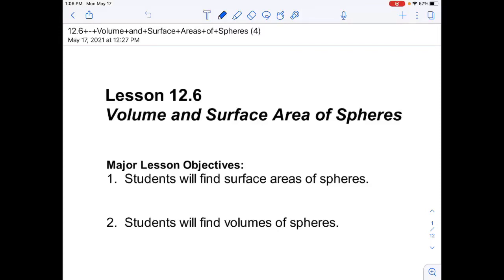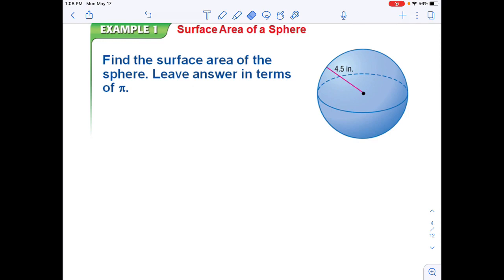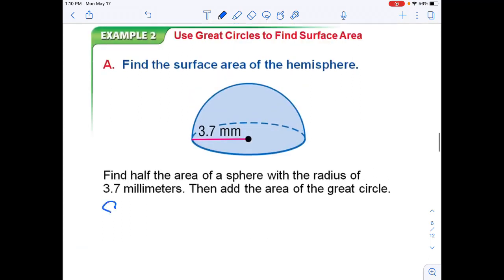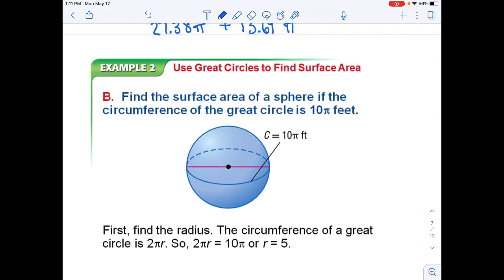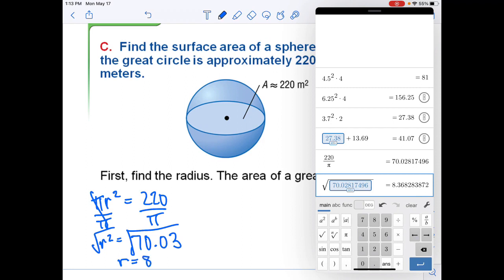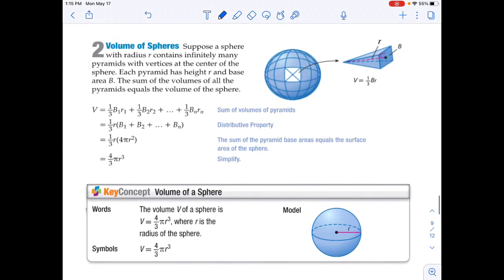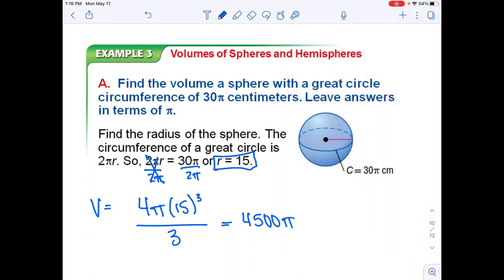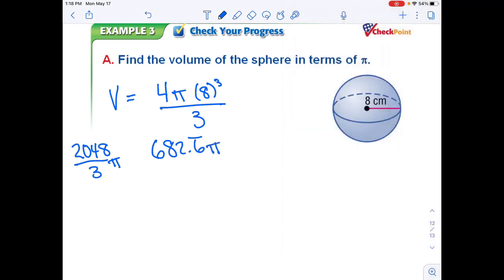12.6 Volume and Surface Area of Spheres Geometry